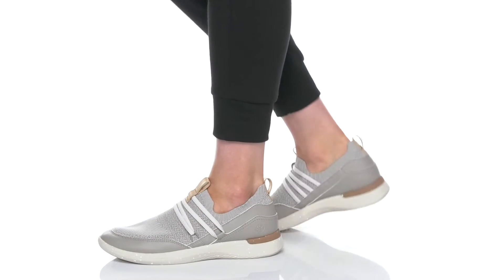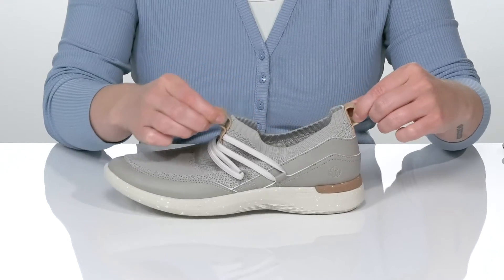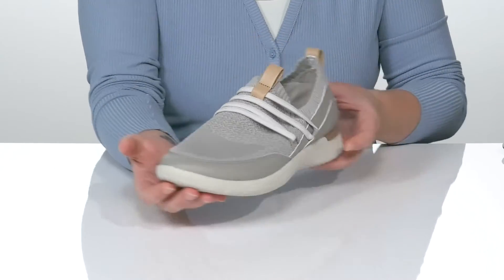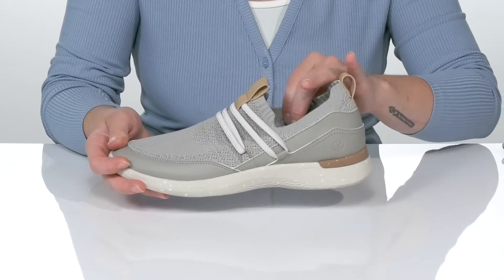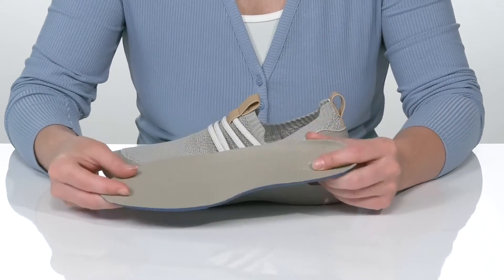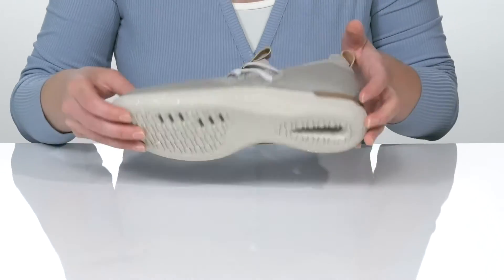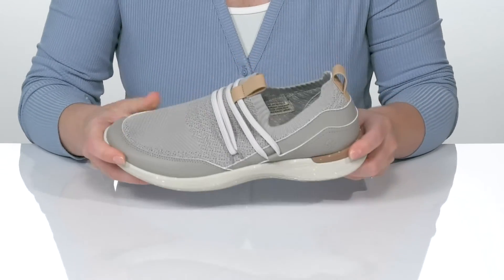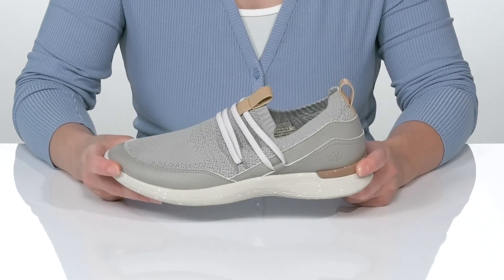Rockport Trueflex Fly Bungee SKU: 9572253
The Rockport&reg; Trueflex Fly Bungee are comfy and supportive, keeping your feet happy, no matter the adventure.
Ortholite&reg; footbed offers lightweight breathability and long-wearing cushioning, and it's removable to allow for customizable support.
EVA truFLEX spine and outsole provide flexible, lightweight impact absorption.
Textile lining and footbed cover are breathable to help keep moisture and odor at bay.
Machine-washable, air dry after washing.
Synthetic outsole.
Imported.